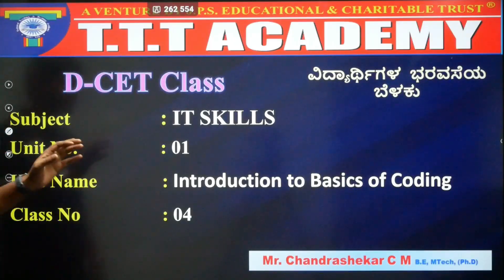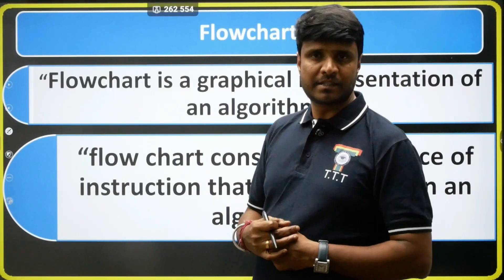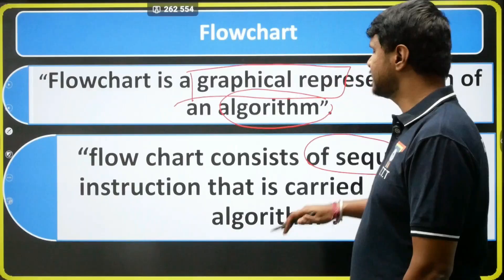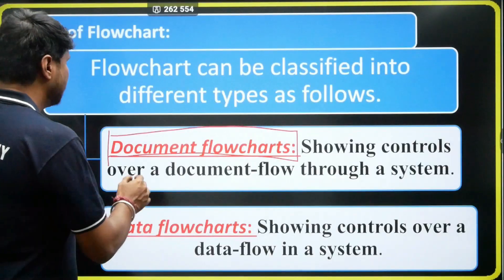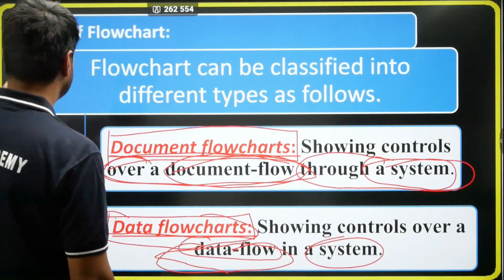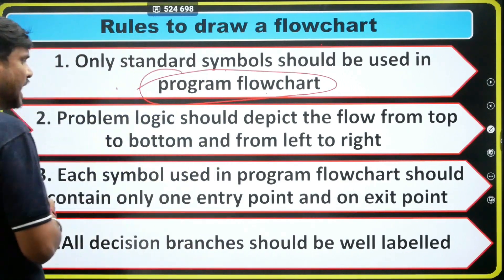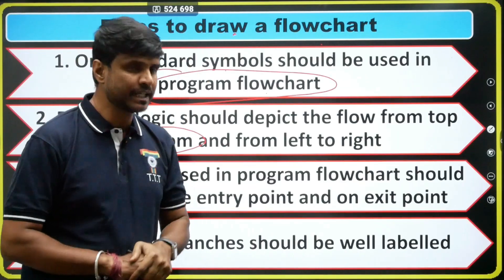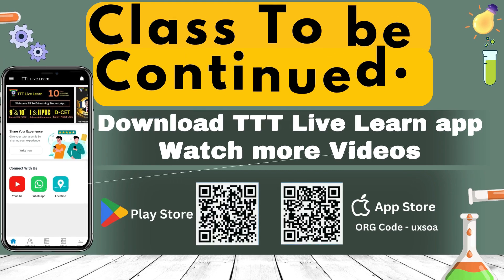DCET Class | IT Skills | Unit-01| Class-04| Introduction to basics of coding |Mr.Chandrashekhar